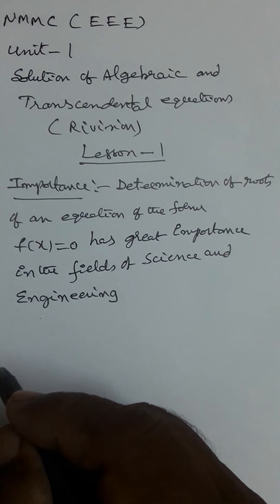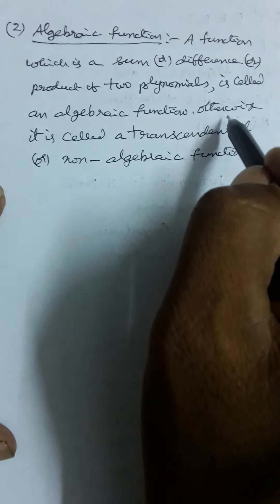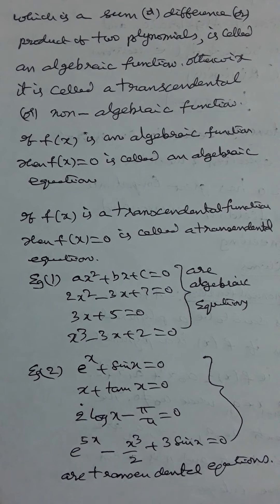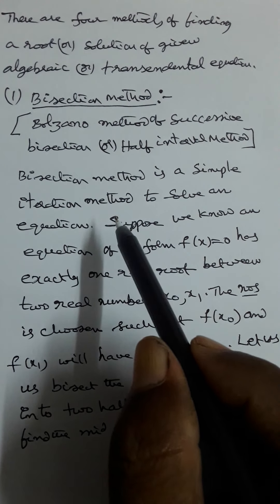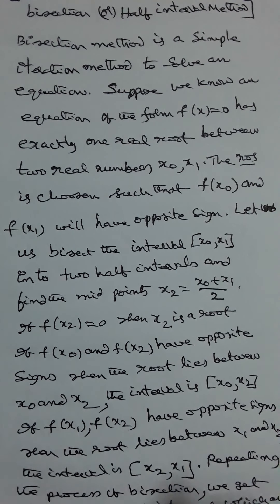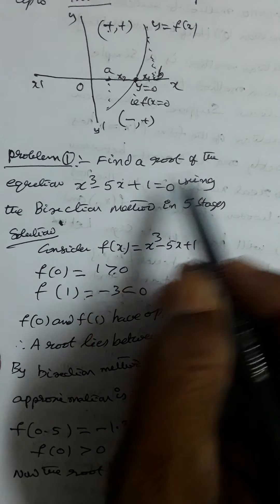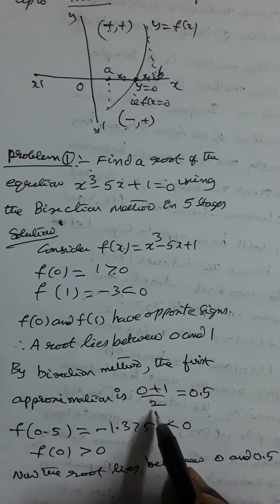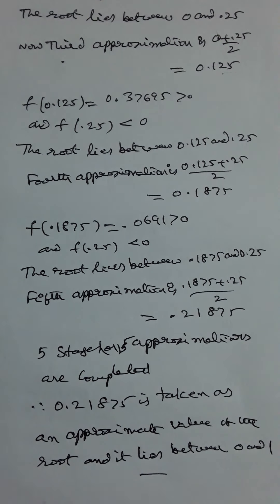Lesson 1 Solution of Algebraic and Transcendental Equationsý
unit 1 eee date 5-6-20